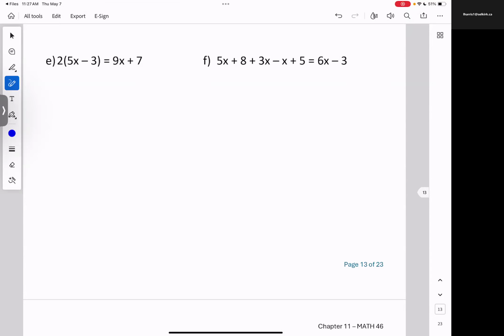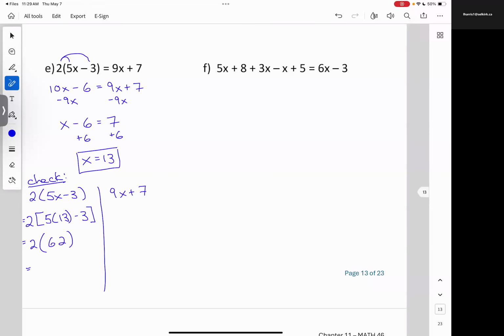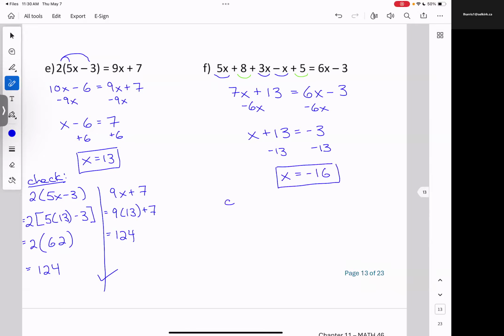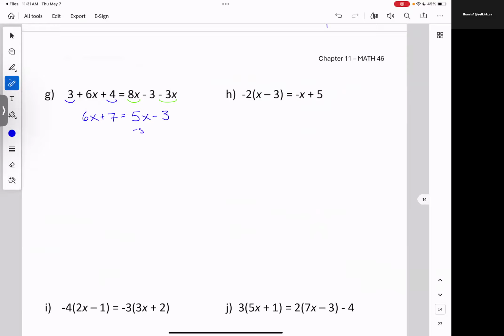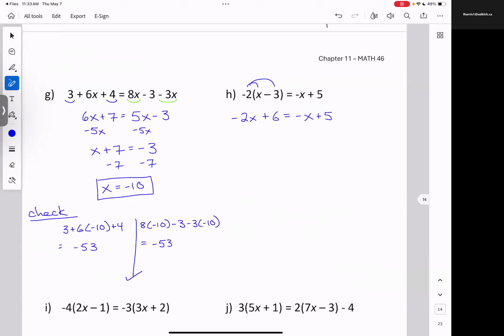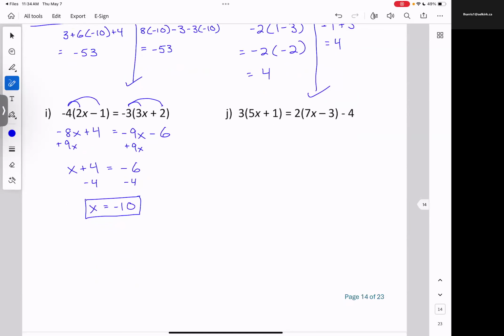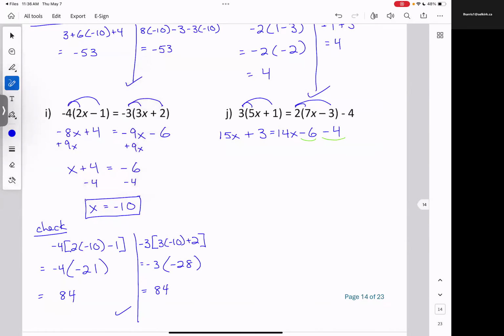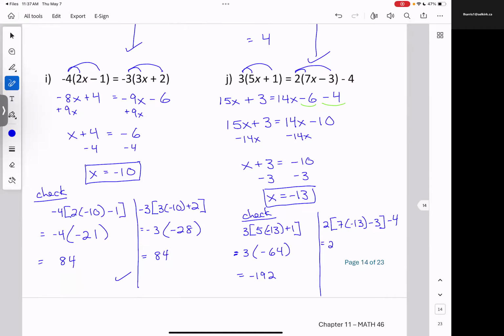Math 46 11.4 part 5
Solving equations with the addition property, part 5